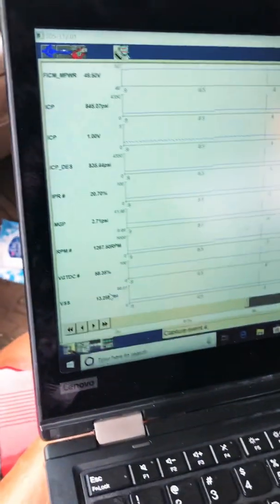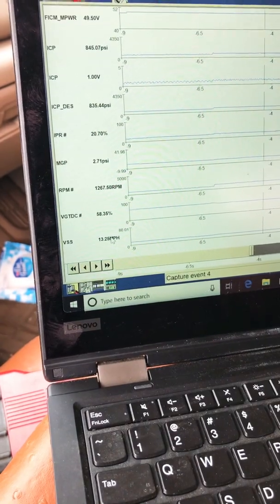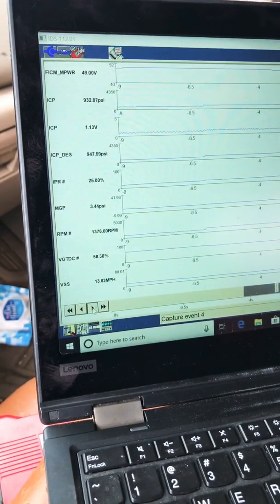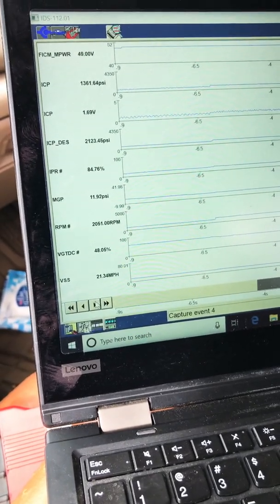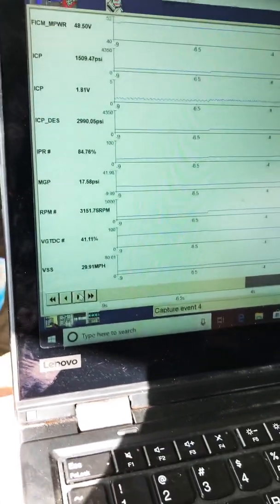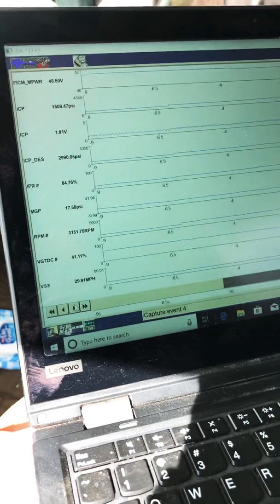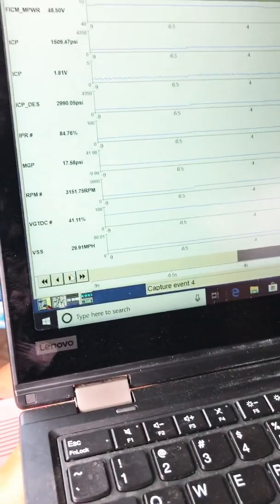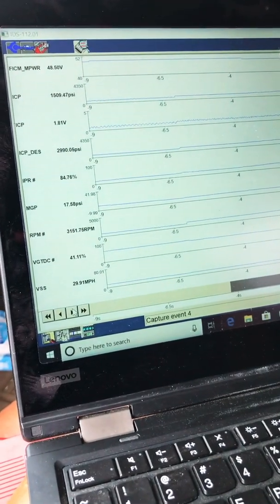6.0 Powerstroke Diesel high pressure oil leak diagnostics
Hey there! We have a 6.0 Powerstroke diesel that we’re sharing some diagnostic tips. The truck came is loosing power, we’re showing how loosing high pressure oil can cause those types of concerns. We’re here to help! Facebook.com/stpdiesel